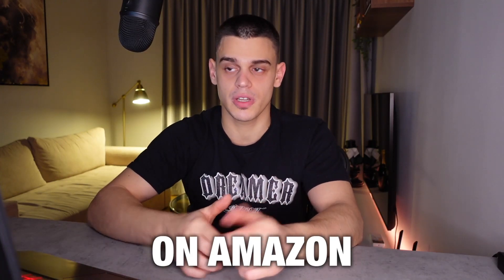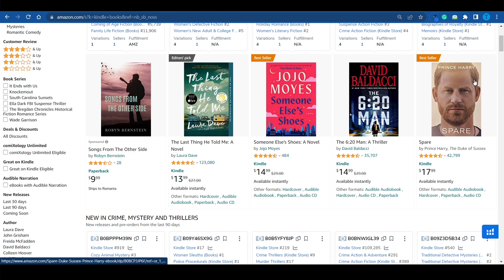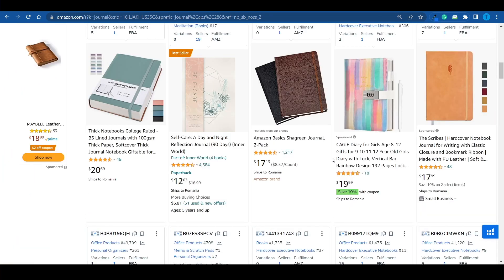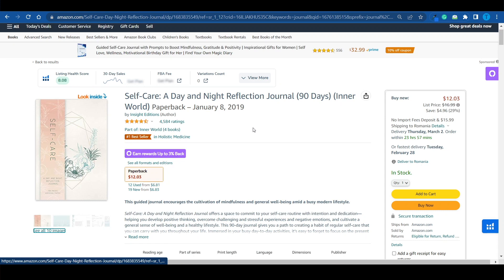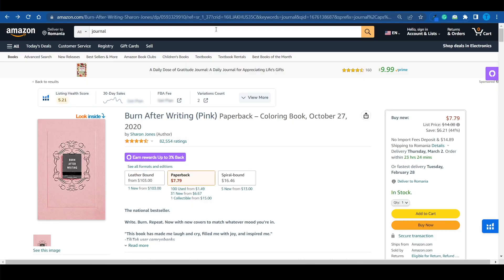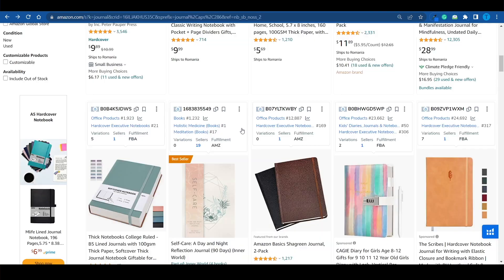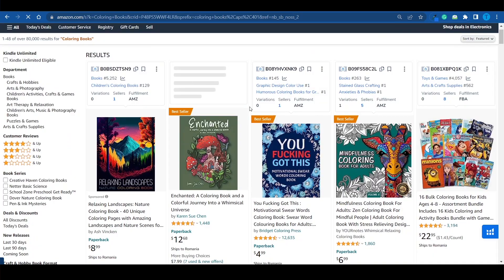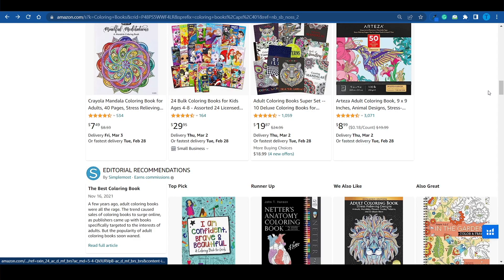Make Money Publishing Your Own Books On Kindle Direct Publishing (2025)